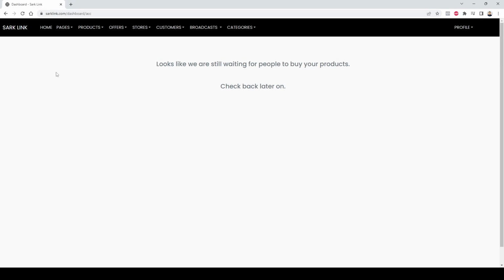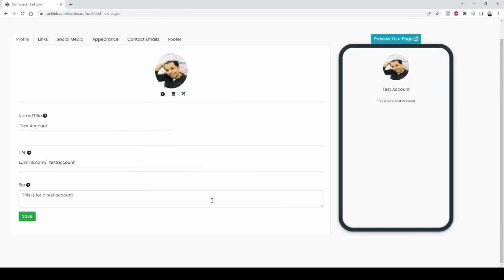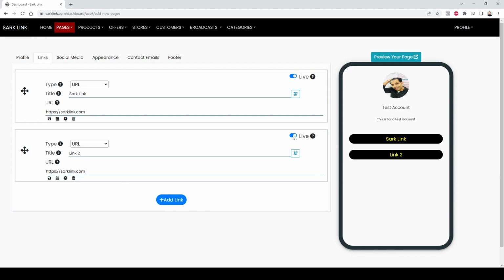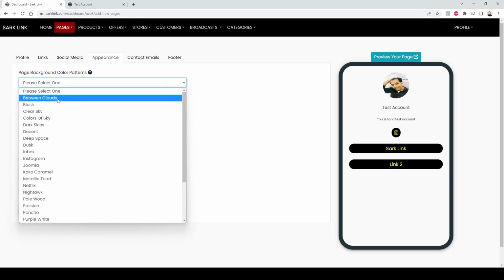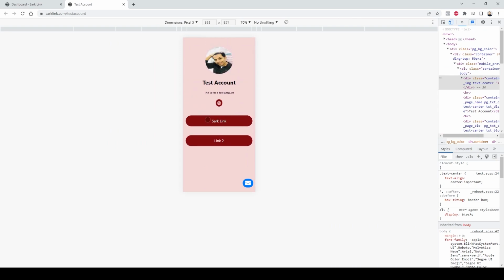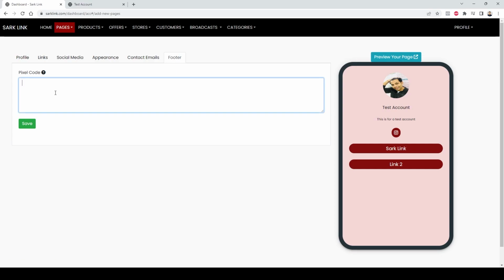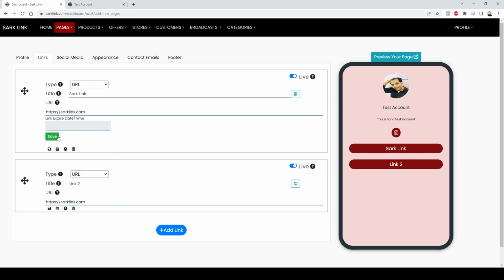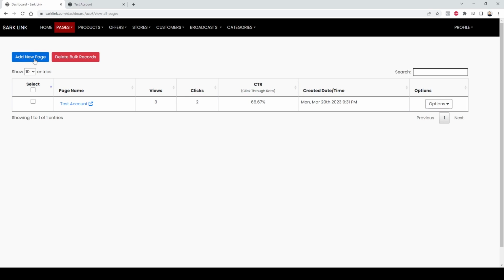Create Social Media Pages - Sark Link